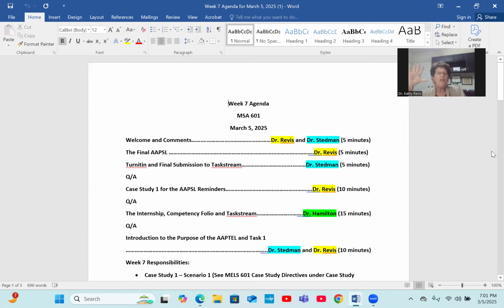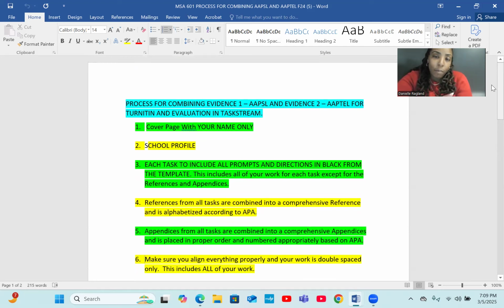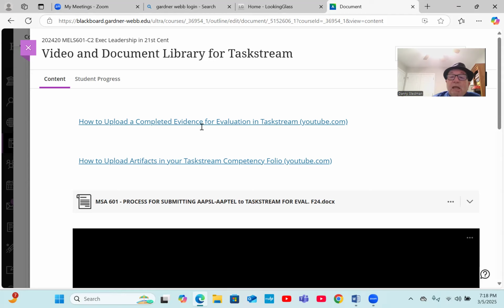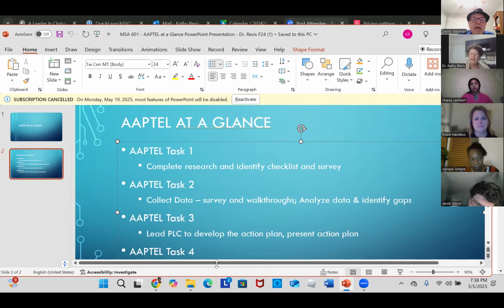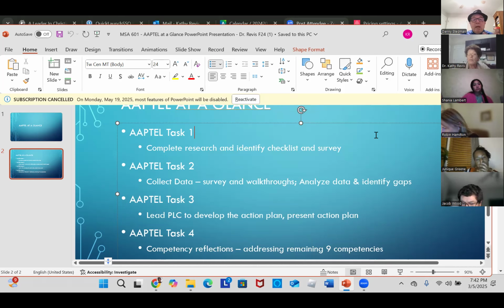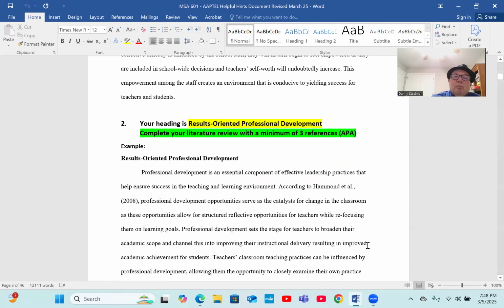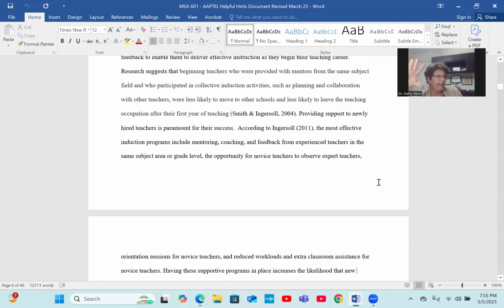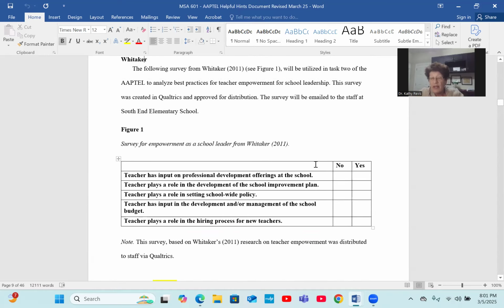Week 7 Zoom Class Video for March 5, 2025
Week 7 Zoom Class Video for March 5, 2025 provides information for how to combine the AAPSL into a final document, the Turnitin process and finally submission to Taskstream for a final grade.  A final review was provided for the Competency Folio and Internship requirements for the AAPSL.  Students were given a brief introduction to the AAPTEL and how to get started with Task 1 research.